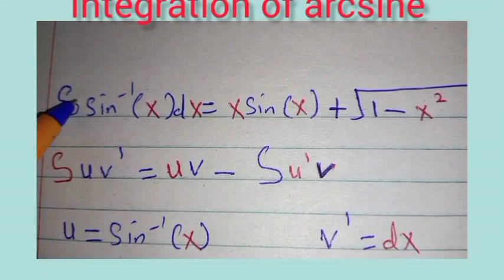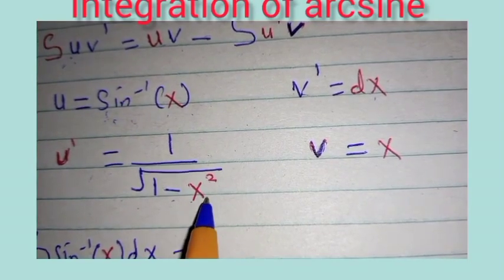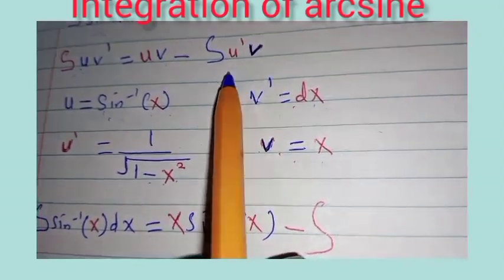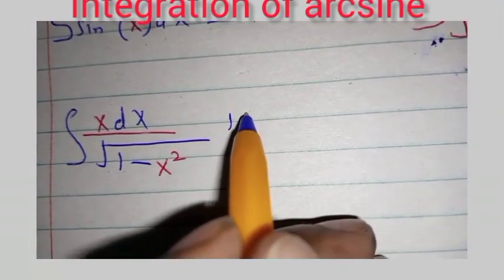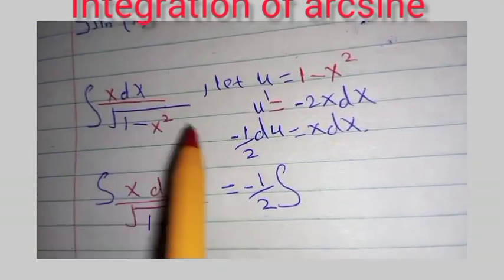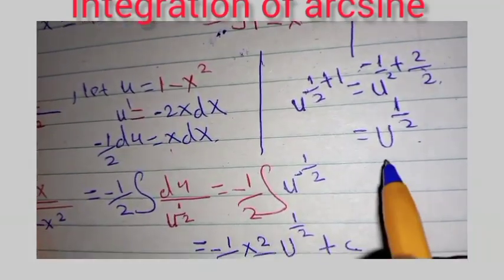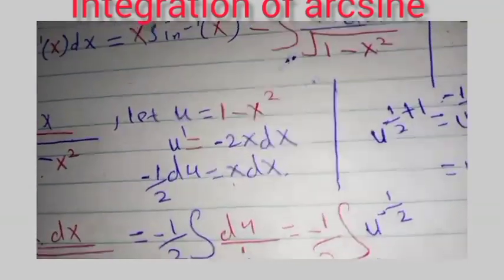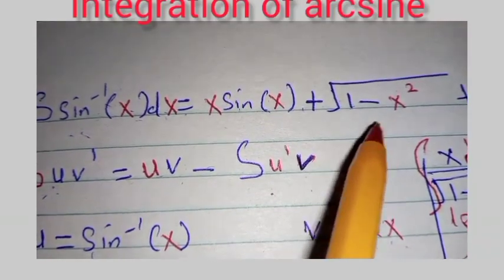How to obtain integral of arcsine x (inverse of sinx)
How to obtain integral of arcsine x (inverse of sinx) using integration by parts and U substitution